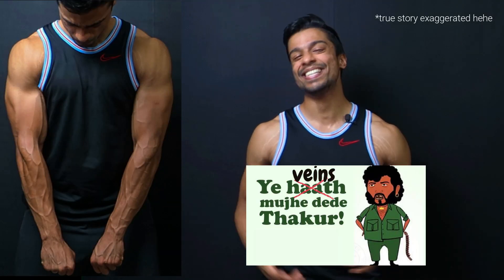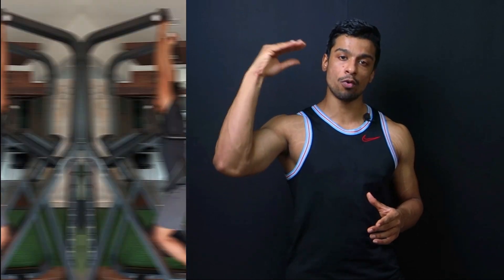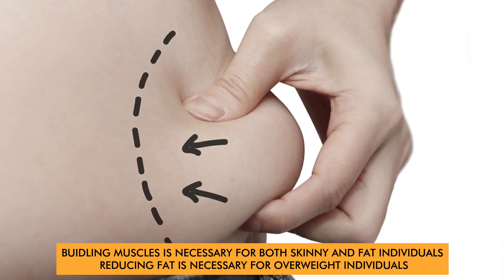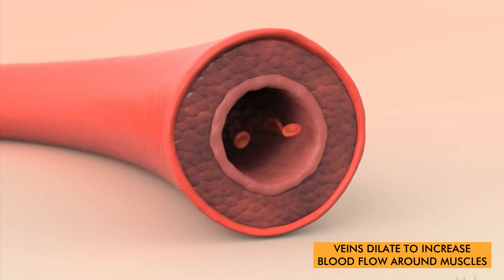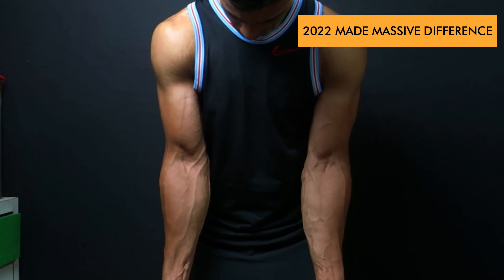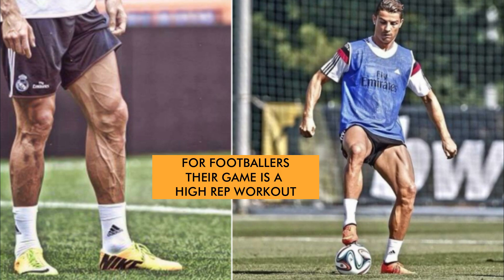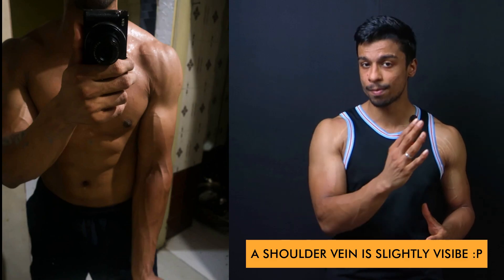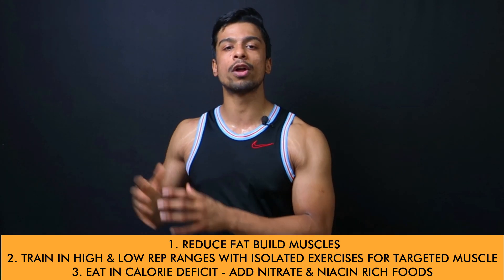How I Got So Vascular😱 - Veins Ki Science (Training & Nutrition)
In this video, we will be looking into the science behind vascularity and how to train and eat to enhance that.

►RESISTANCE BANDS:
Resistance Band For Exercise
Band With Door Anchor
Handles & Door Anchor

►HAND GRIPPERS:
Upto 60 kg
Upto 40 kg
Non-adjustable for absolute beginners

►PULLUP BARS:
• Kore K-WM-CHIN UP-BAR-SR-ABS Pull-Up Bar
• IBS Heavy Duty Wall Mounting Pull up Bar
• Protoner Wall Mounting Pull Up Chin-up Bar
• Joyfit Wall Mount Workout Bar-Heavy Duty Chin-up Bar

►At TheSuppleStrength we aim to optimize human performance by working on mobility, flexibility and strength backed up by balanced nutrition using an evidence-based coaching system under the guidance of our professional coaches.
I hope you found it helpful.
STAY SUPPLE STAY STRONG